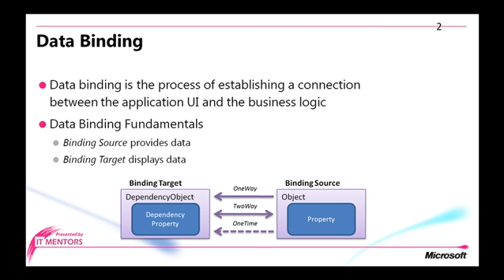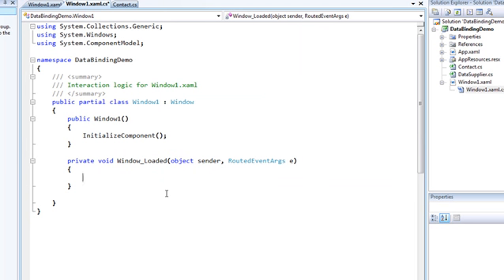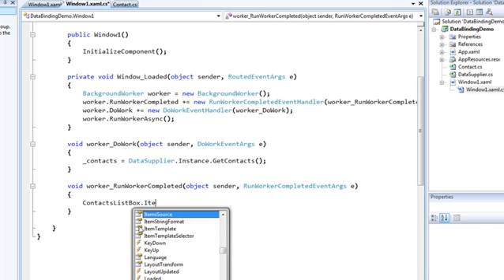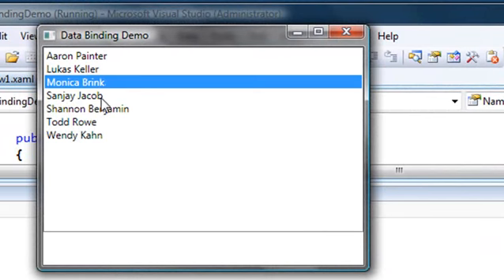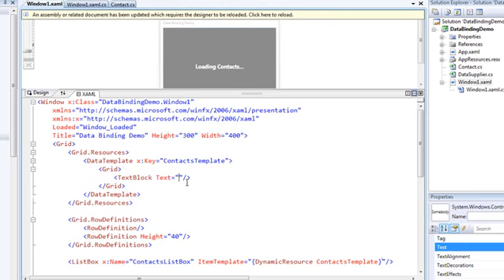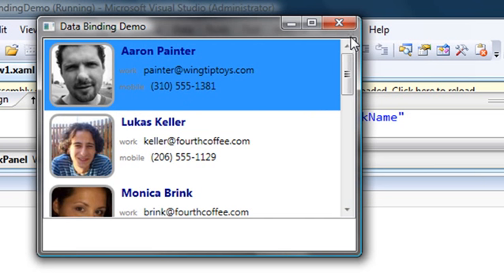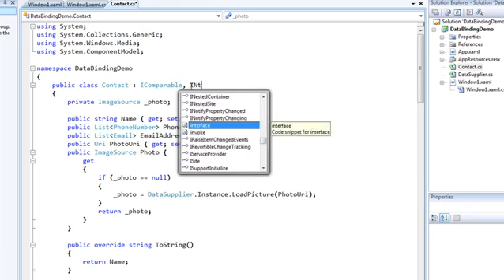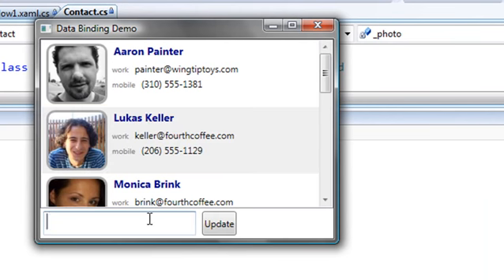Data Binding with Windows Presenation Foundation